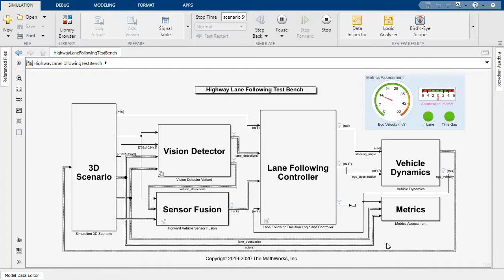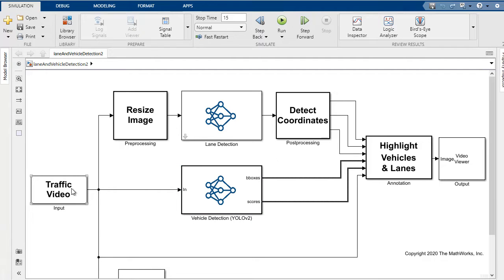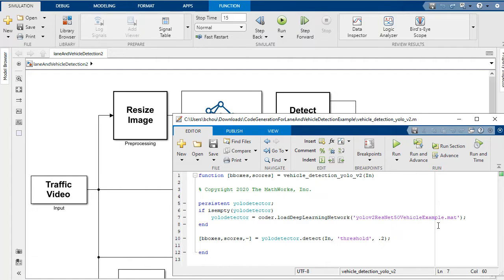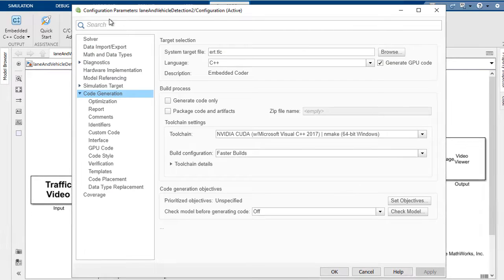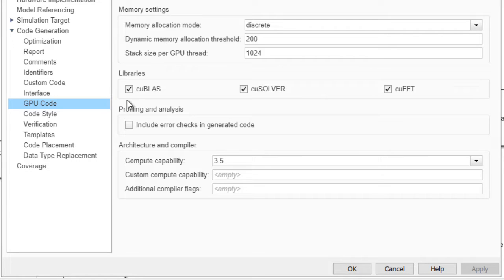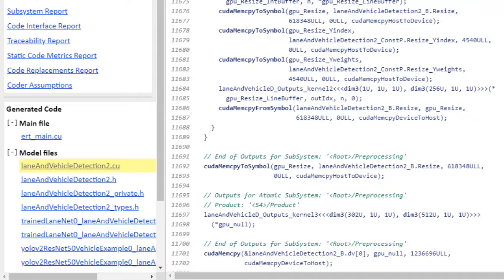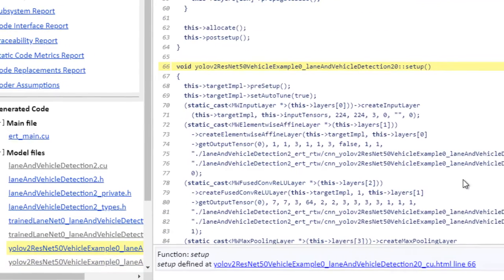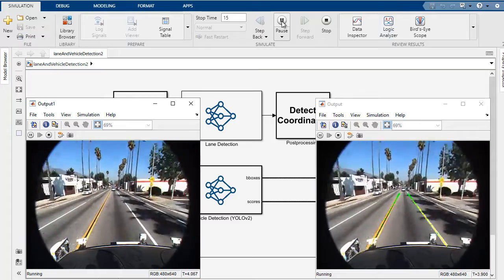Deep Learning in Simulink for NVIDIA GPUs: Generate CUDA Code Using GPU Coder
Simulink® is a trusted tool for designing complex systems that include decision logic and controllers, sensor fusion, vehicle dynamics, and 3D visualization components.

As of Release 2020b, you can incorporate deep learning networks into your Simulink models to perform system-level simulation and deployment.

Learn how to run simulations of a lane and vehicle detector using deep learning networks based on YOLO v2 in Simulink on NVIDIA® GPUs. The Simulink model includes preprocessing and postprocessing components that perform operations such as resizing incoming videos, detecting coordinates, and drawing bounding boxes around detected vehicles. With the same Simulink model, you can generate optimized CUDA code using cuDNN or TensorRT to target GPUs such as NVIDIA Tesla® and NVIDIA Jetson® platforms.

Additional Resources:

- Code Generation for a Deep Learning Simulink Model that Performs Lane and Vehicle Detection